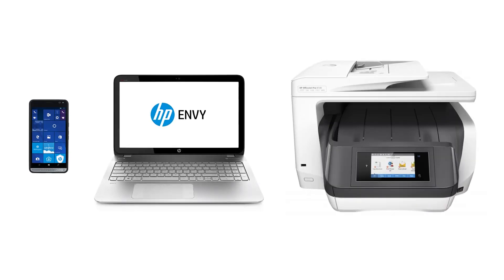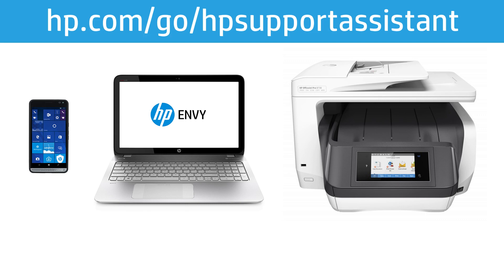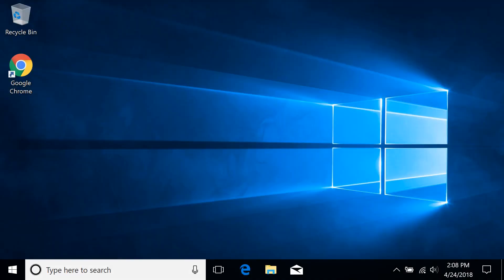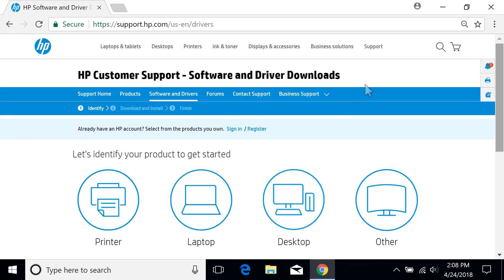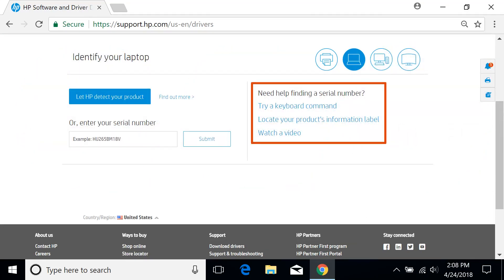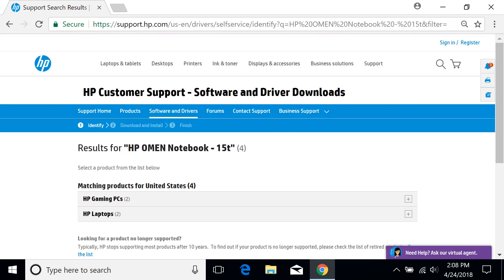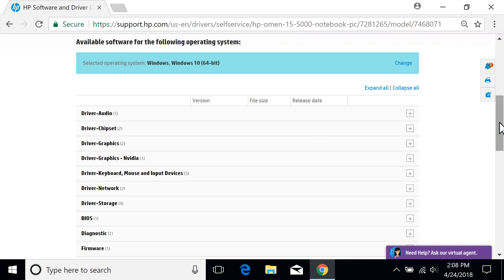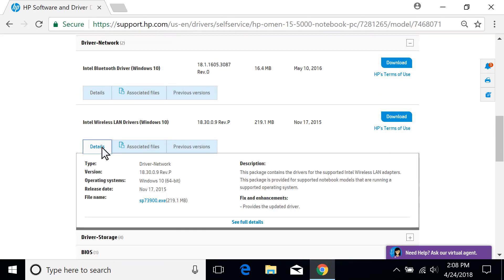How To Find and Download Software and Drivers for HP Products